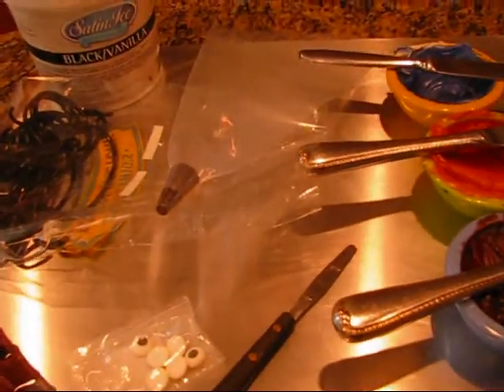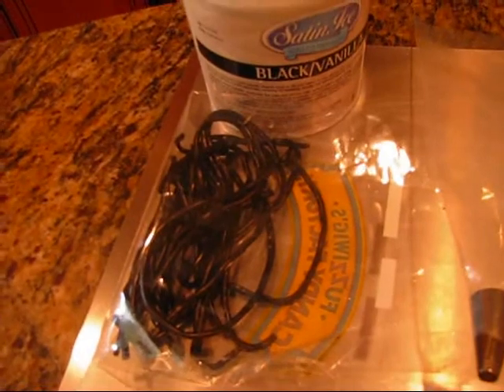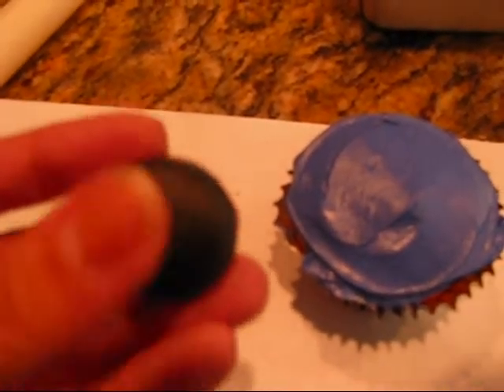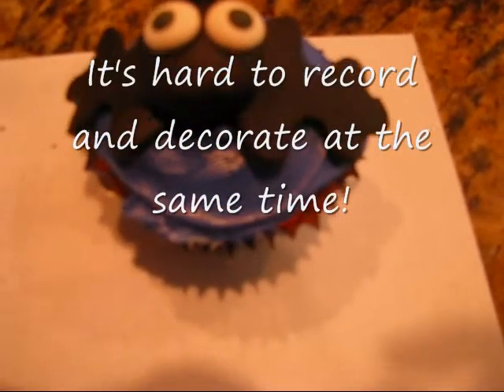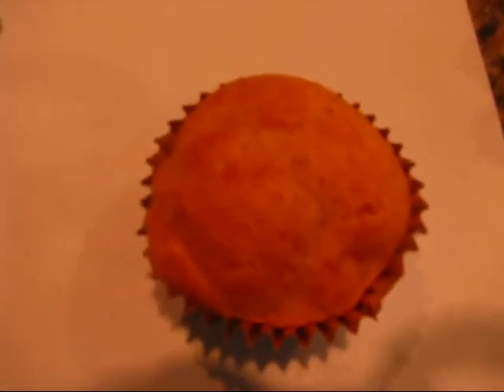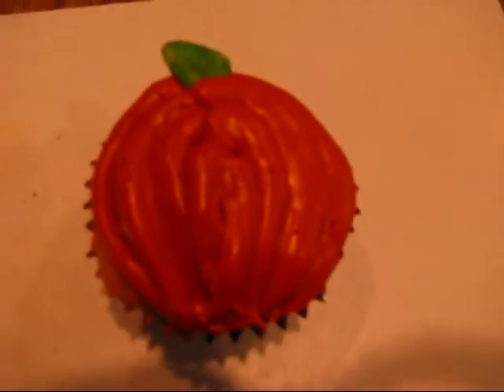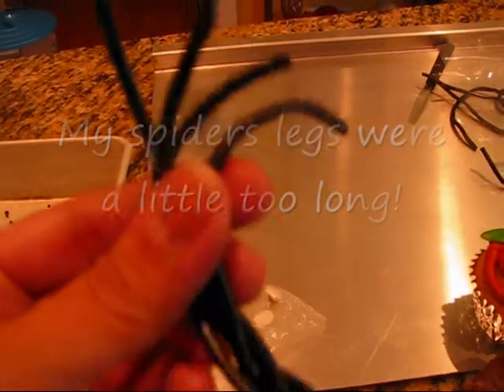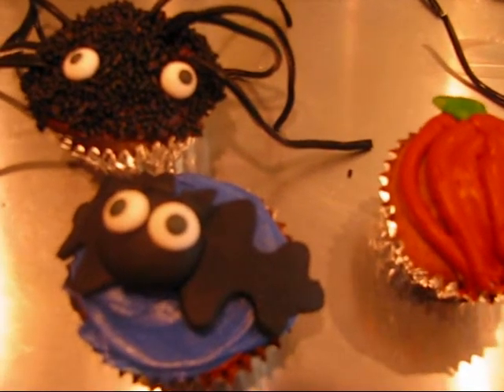Cake Decorating : Cupcakes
fall themed cupcakes